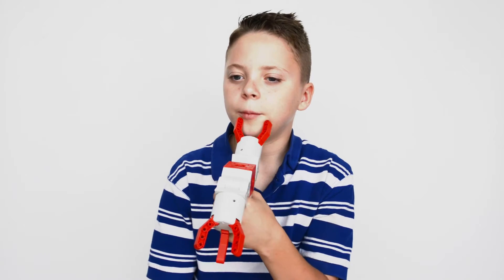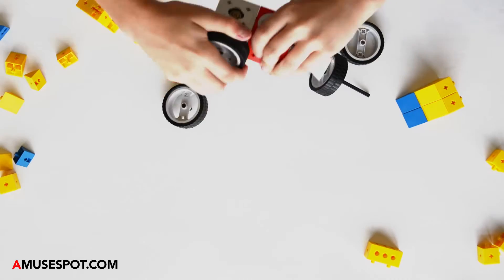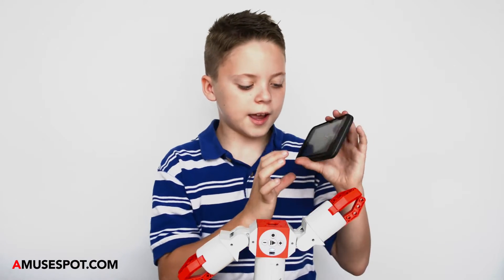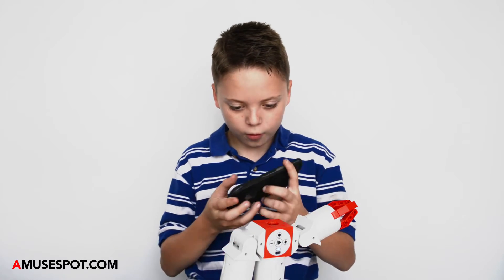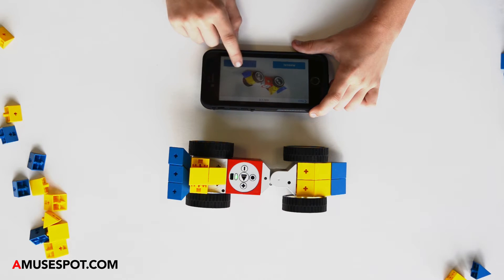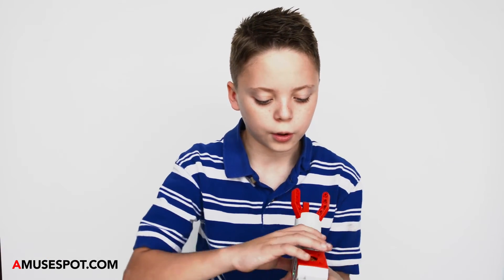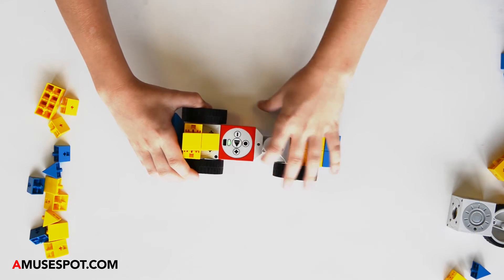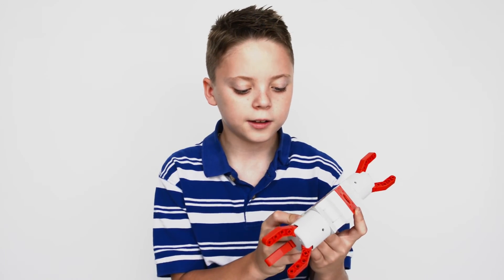Amusespot presents Tinkerbots With Liam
From Bauhaus designers comes Tinkerbots. These kits allow kids to build different cars and robots and bring them to life. An adapter allows addition of Legos to the design. Use the Tinkerbots app to control them via tablet or phone.

You can also teach the modules their own movement by hand or even program your robot. You can also program your robot using the Arduino platform.

The Tinkerbots robots can only be remotely controlled with devices using Bluetooth 4.0.